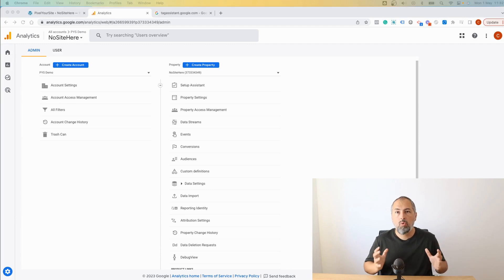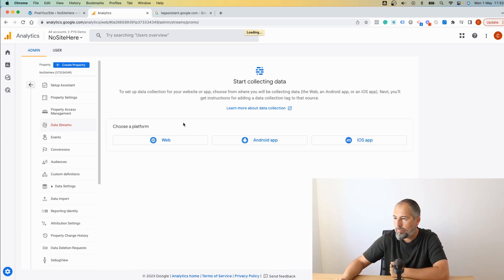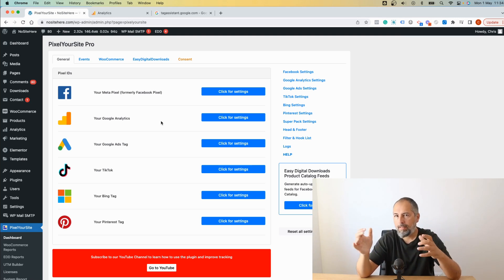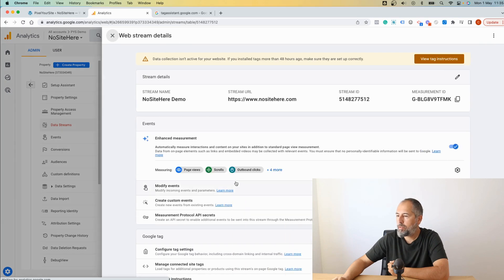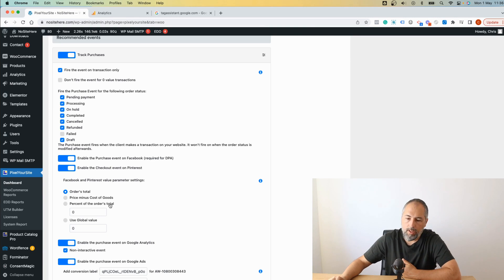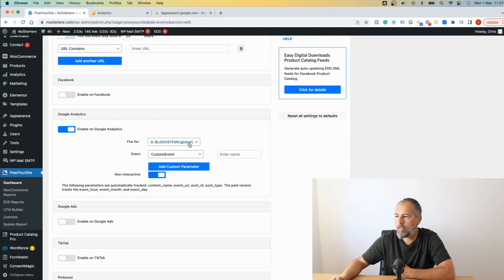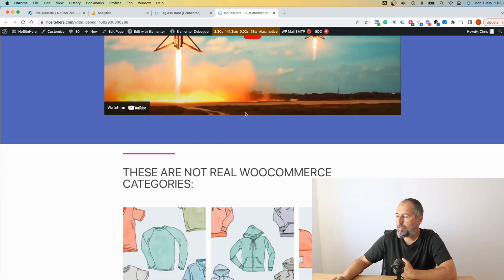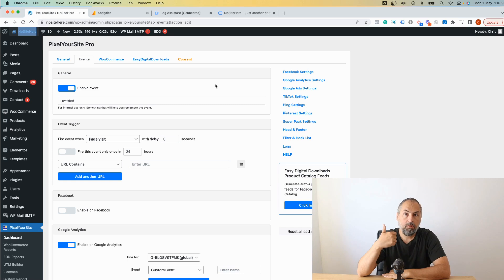Install Google Analytics (GA4) on WordPress and WooCommerce with Measurement Protocol (API) support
Install GA4 on WordPress, enable Measurement Protocol (API) for WooCommerce or Easy Digital Downloads transaction tracking. Test your Google Analytics tag with tagassistant.google.com